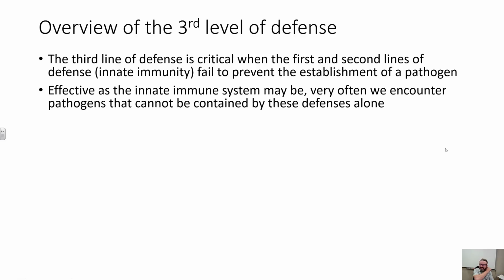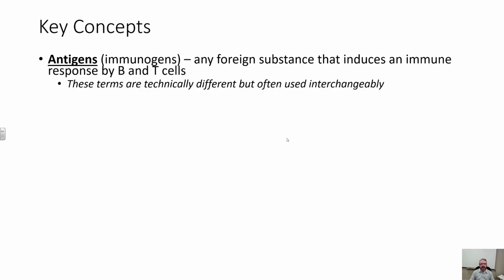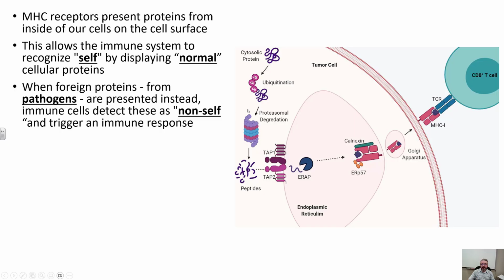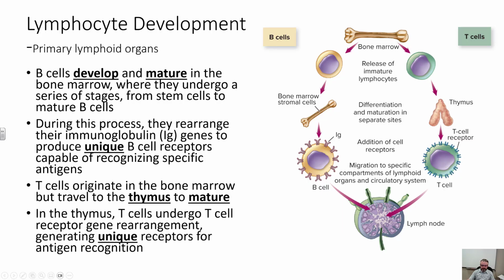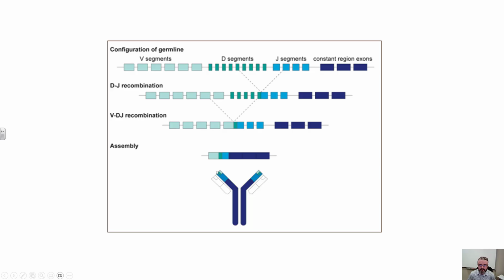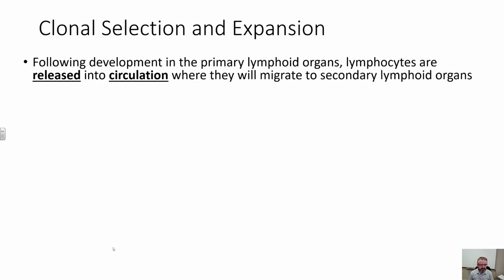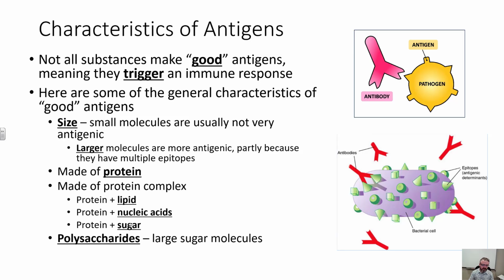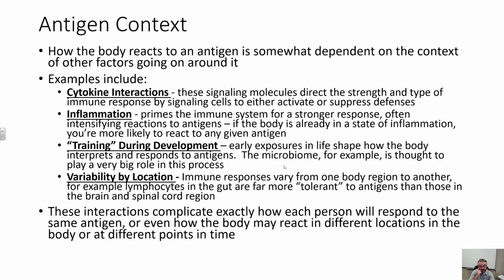Unit 3 - Lecture 5 - Lymphocyte Development and Characteristics of Antigens